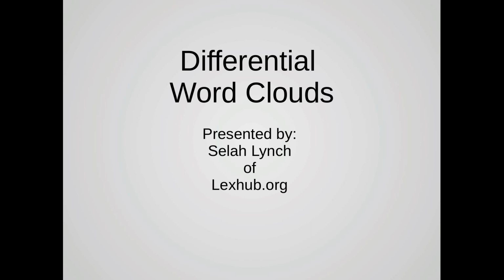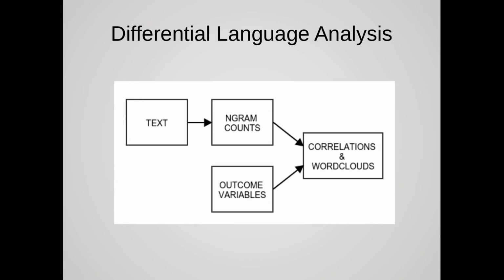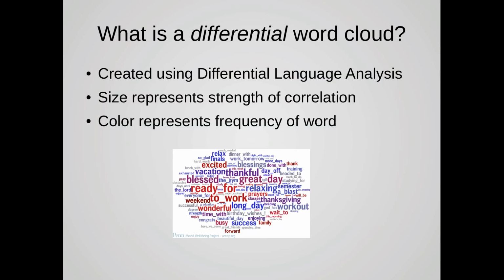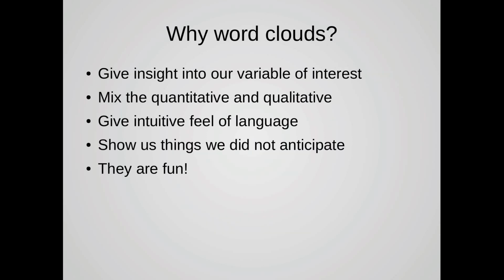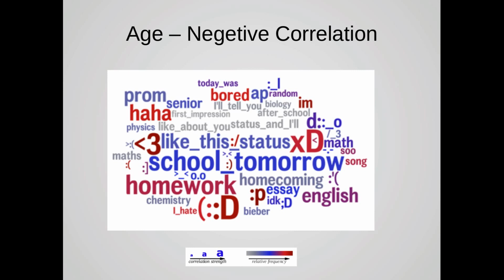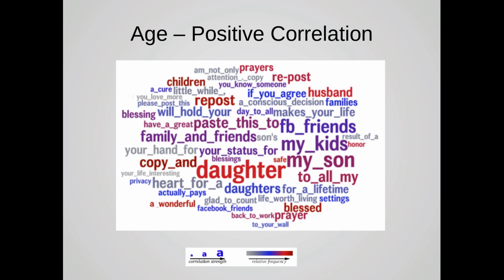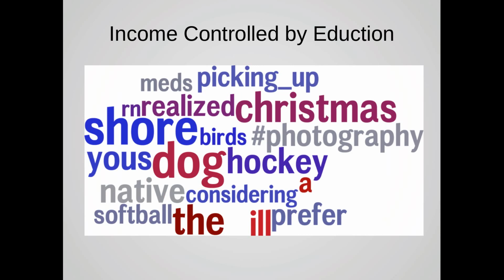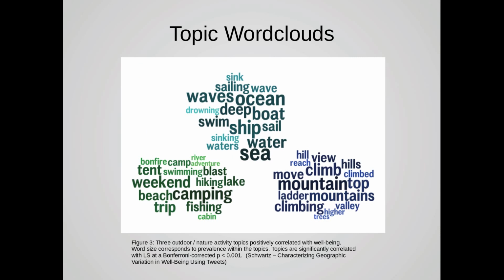Differential Word Clouds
by Selah Lynch, World Well-Being Project
Penn Positive Psychology Center